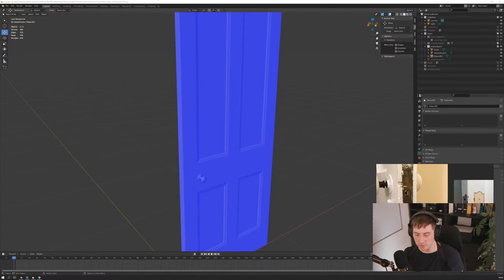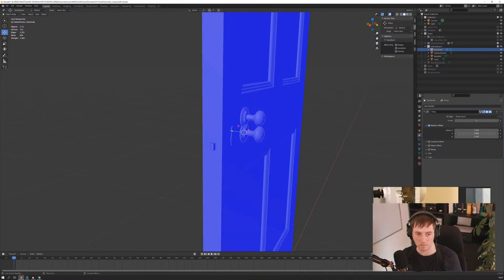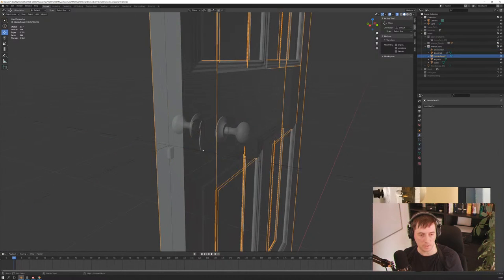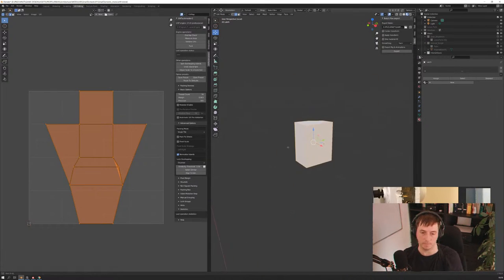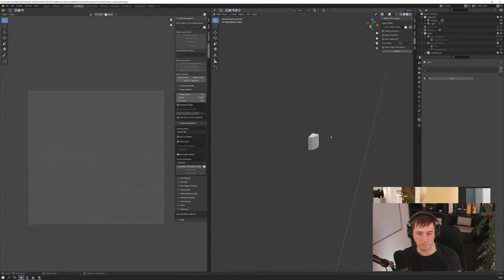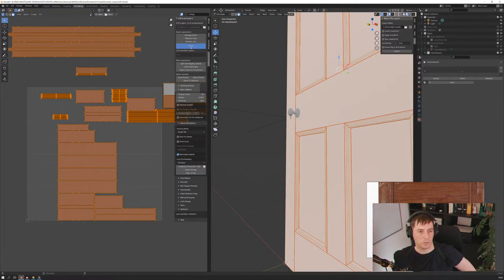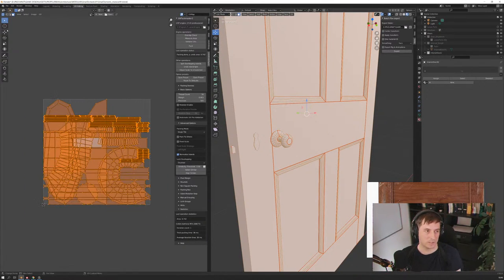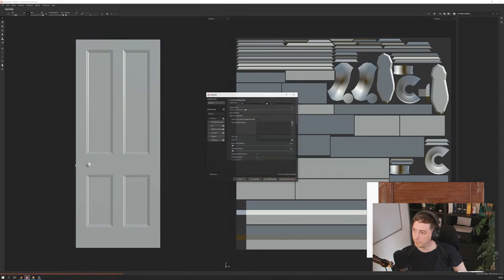Blender - Substance Painter - UE4 Workflow Stream - Part 2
Running through a simple example of my workflow from Blender modelling to Substance Painter to UE4